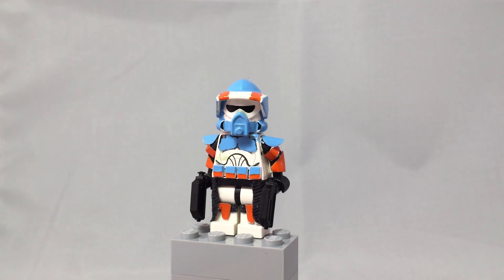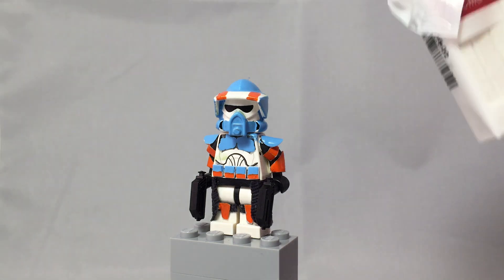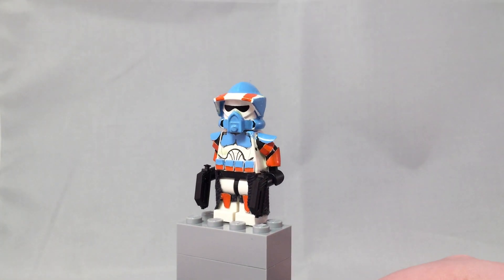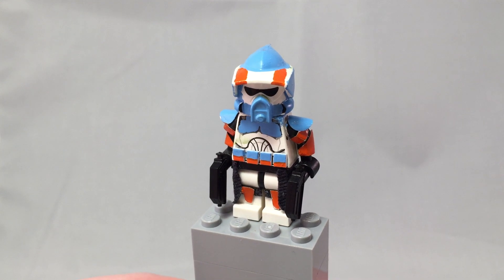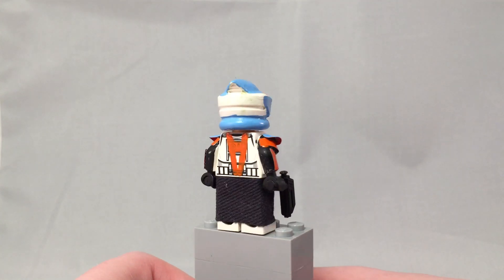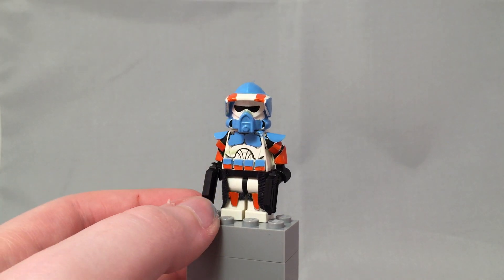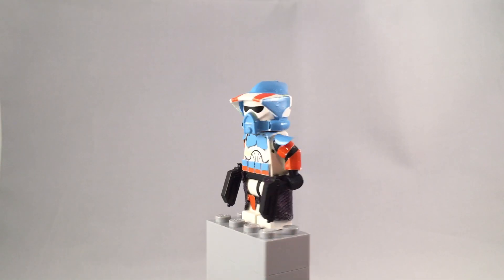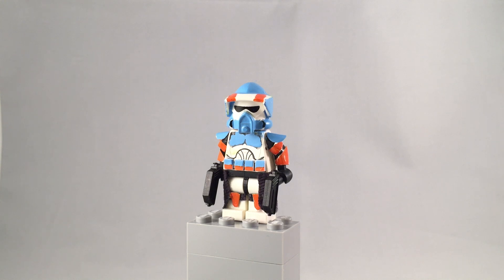Lego Star Wars Commander Sky Custom minifigure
Hey everybody sorry for not uploading but here is another custom minifigure and don't forget to leave a suggestion in the comments.

My ebay